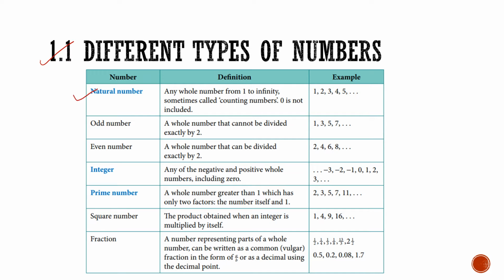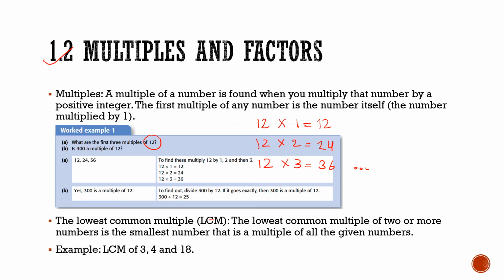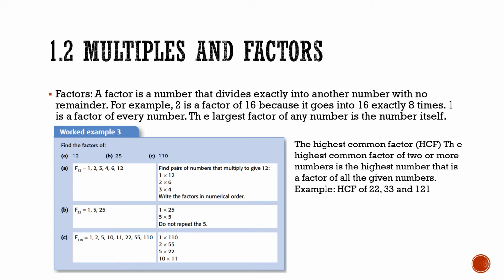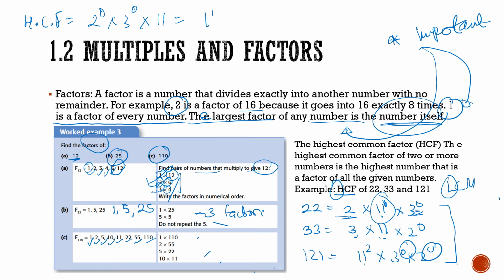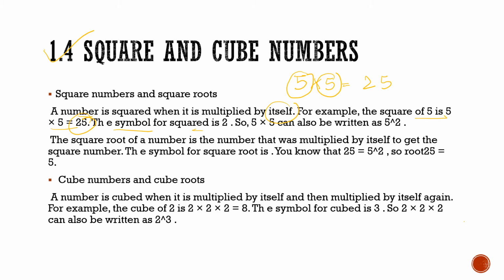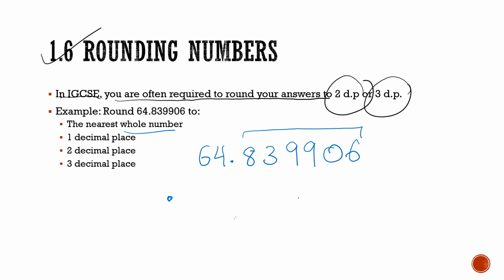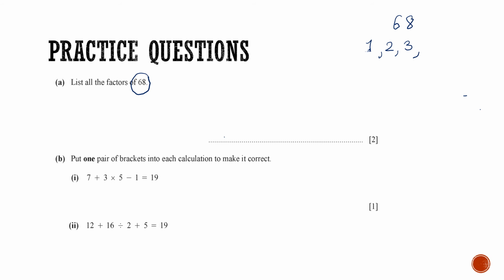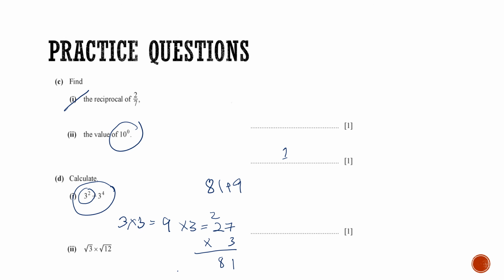IGCSE Mathematics Chapter 1: Reviewing Number Concepts with Practice Questions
Title: "Mastering IGCSE Mathematics Chapter 1: Number Concepts Review with Expert Practice Questions! 🎓 IGCSE Prasanna_LC"

Description:

🔍 Welcome to the ultimate guide for IGCSE Mathematics Chapter 1! 🧮 In this comprehensive video, we've teamed up with the brilliant Prasanna_LC to review key number concepts, providing crystal-clear explanations and a series of expertly crafted practice questions to sharpen your skills.

🚀 Whether you're a student aiming for top grades or a teacher looking for effective teaching resources, this video is your go-to resource for mastering the foundational concepts of IGCSE Mathematics.

📚 Key Highlights:

Conceptual Clarity: Dive deep into the core number concepts crucial for success in IGCSE Mathematics.
Expert Guidance: Learn from the best with Prasanna_LC, who brings years of expertise and a passion for teaching to ensure you grasp every concept with ease.
Practice Questions: Reinforce your learning with a variety of practice questions designed to challenge and solidify your understanding.
Proven Strategies: Discover effective strategies for tackling IGCSE Mathematics problems and exams with confidence.

👍 If you find this video helpful, please give it a thumbs up, share it with your friends, and subscribe to our channel for more insightful content on IGCSE Mathematics and beyond. Your support keeps us motivated to create more valuable resources for you!

🙏 Thank you for choosing our channel for your IGCSE Mathematics journey. Get ready to ace Chapter 1 and build a solid foundation for your success! 🌟